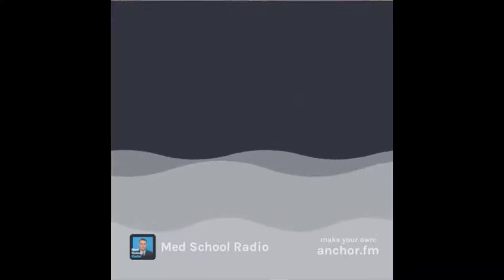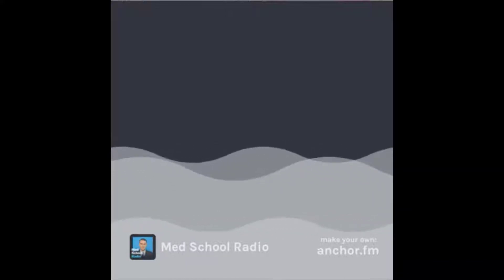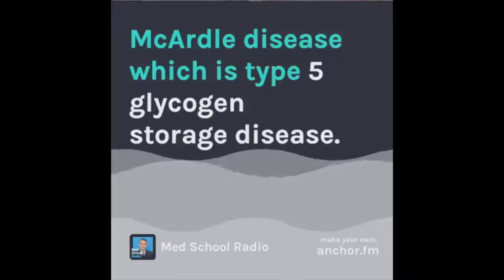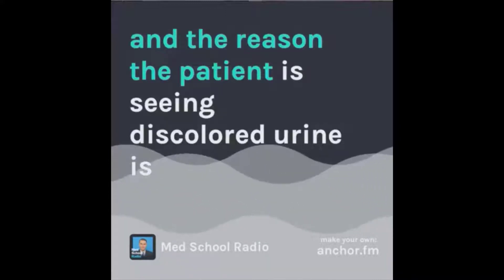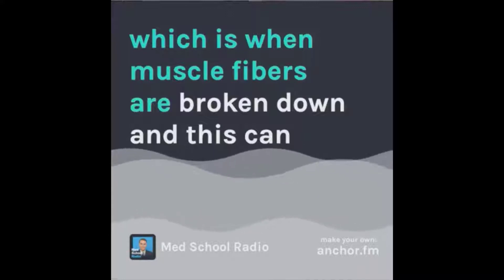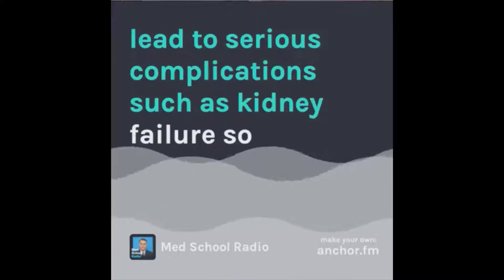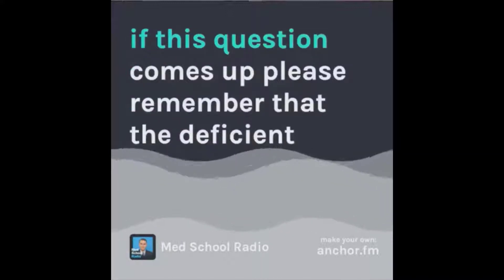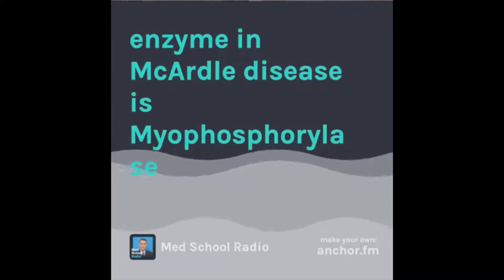McArdle disease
Glycogen storage disease type V (GSD-V) is a metabolic disorder, more specifically a glycogen storage disease, caused by a deficiency of myophosphorylase. Its incidence is reported as one in 100,000, roughly the same as glycogen storage disease type I.